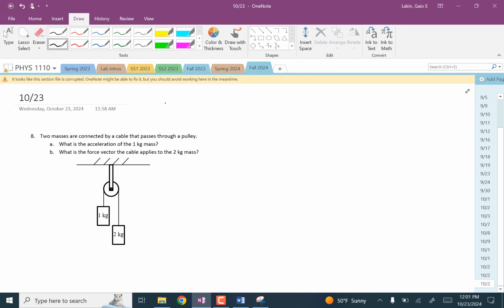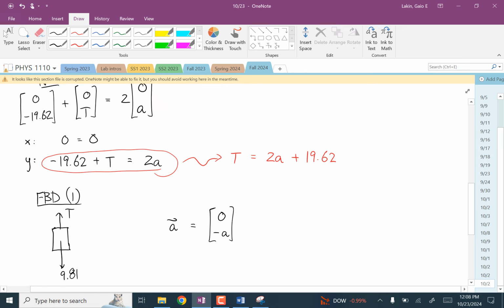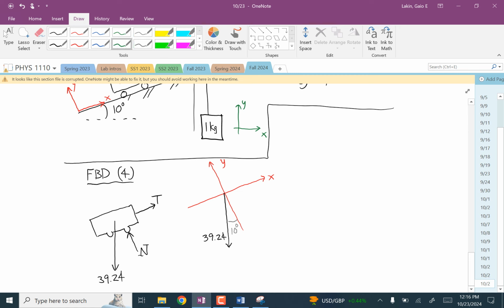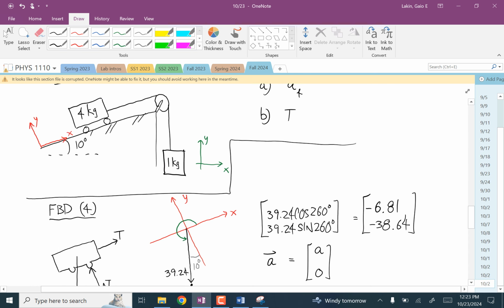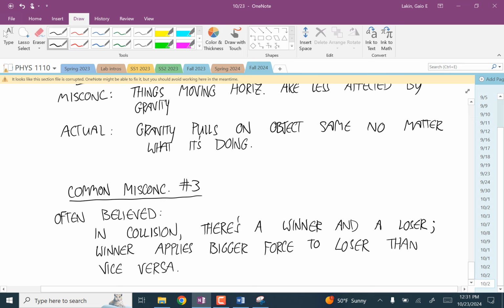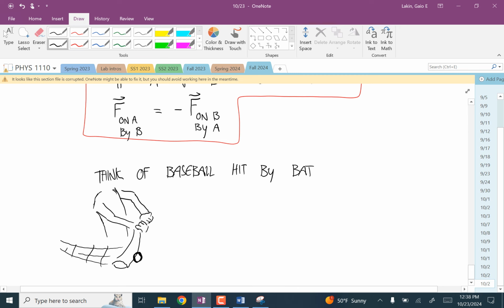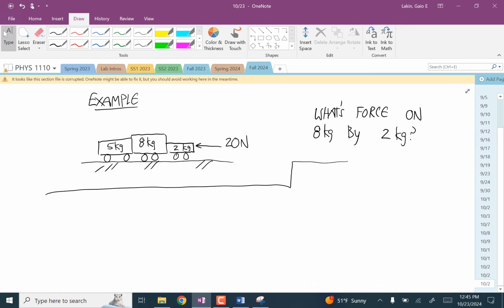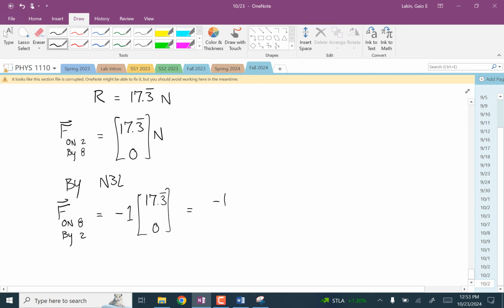Physics: Wednesday, 10/23